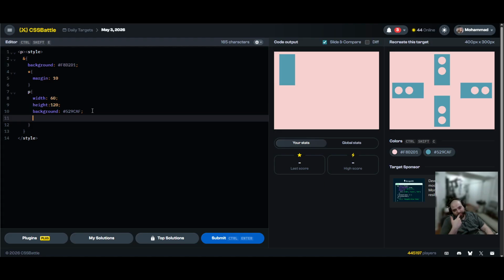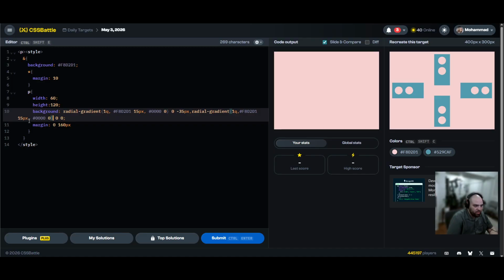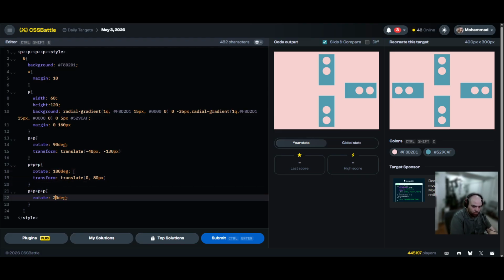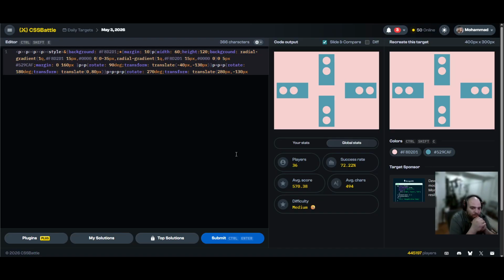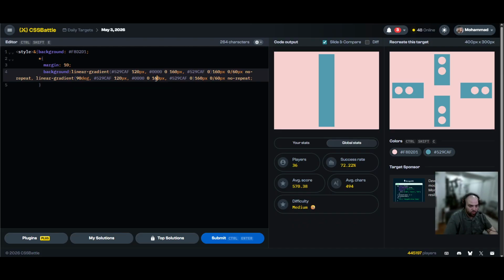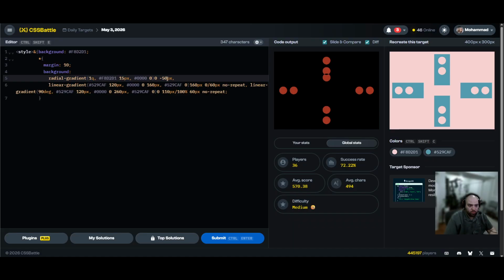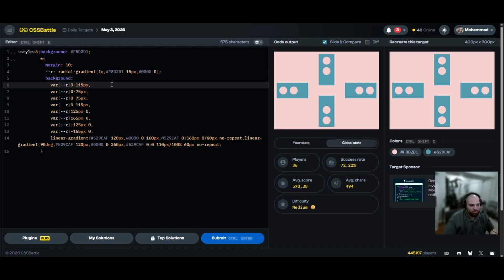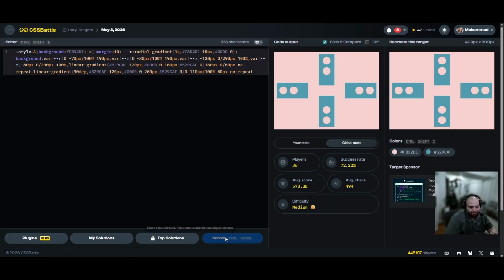CSSBattle Daily Challenge May 3 2026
This one is long. My best attempt was my first attempt, I just went downhill from there.

00:00 Assessment
02:30 Solution 1
10:10 Pain (Still Solution 1)
15:23 Solution 2
25:05 Solution 2.5 (minor improvement to solution 2)
28:50 Regret and Disappointment